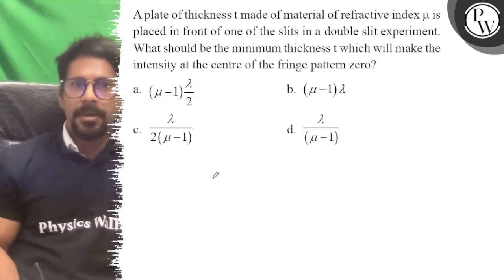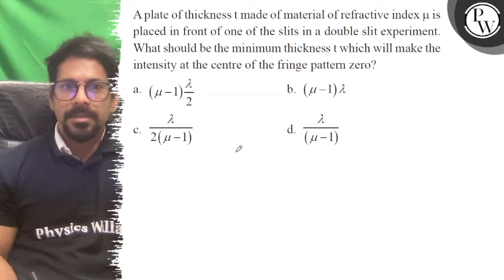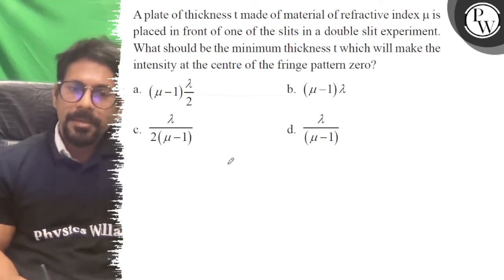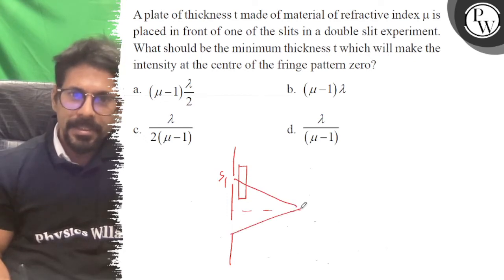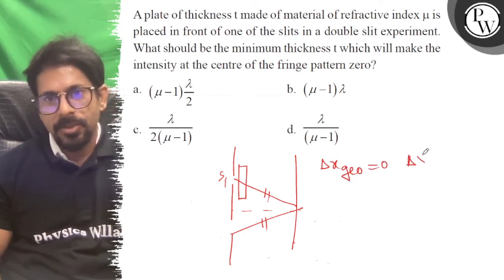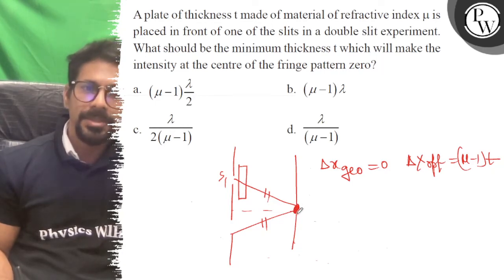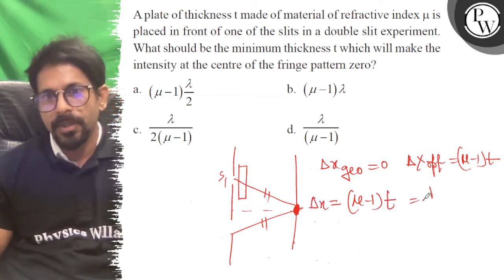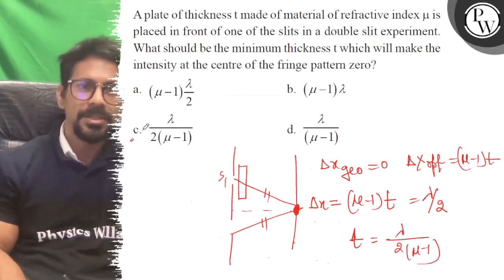A plate of thickness t made of material of refractive index μ is placed in front of one of the sl...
A plate of thickness t made of material of refractive index μ is placed in front of one of the slits in a double slit experiment. What should be the minimum thickness t which will make the intensity at the centre of the fringe pattern zero?
a. (μ-1) λ/2
b. (μ-1) λ
c. λ/2(μ-1)
d. λ/(μ-1)